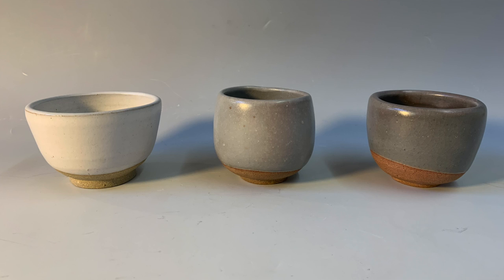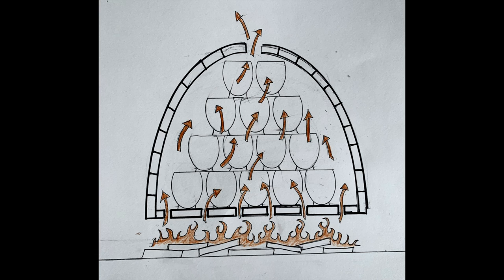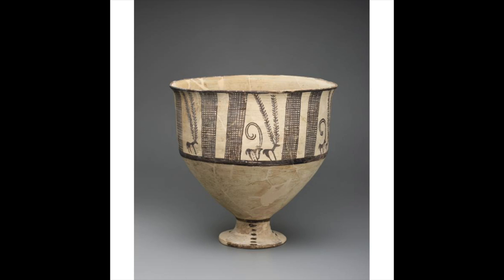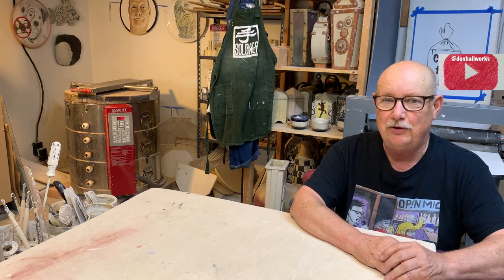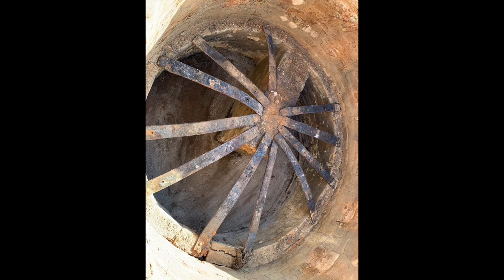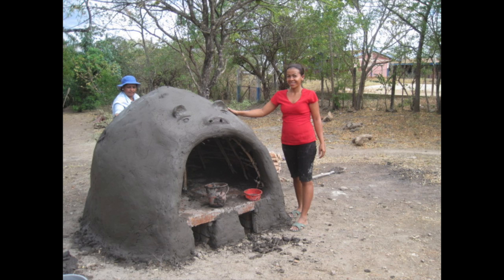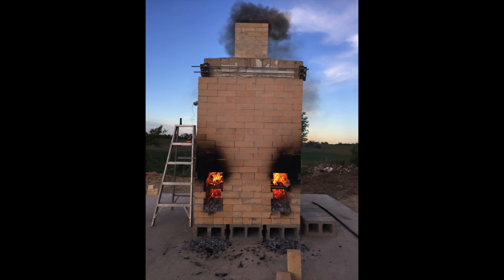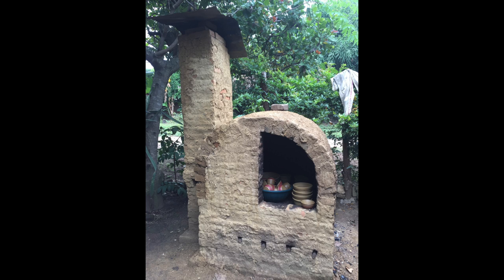Pottery Kiln Basics